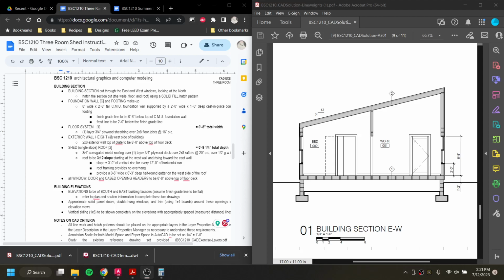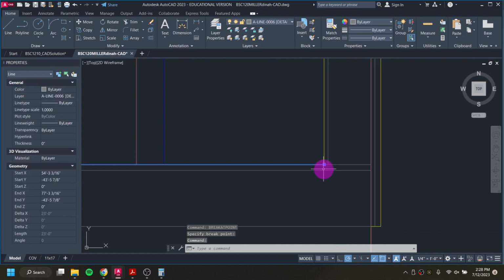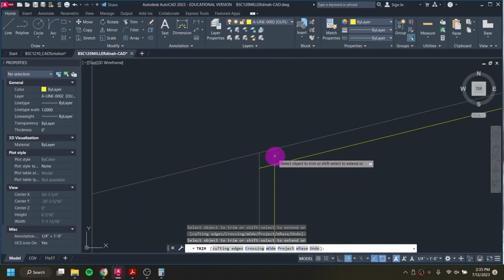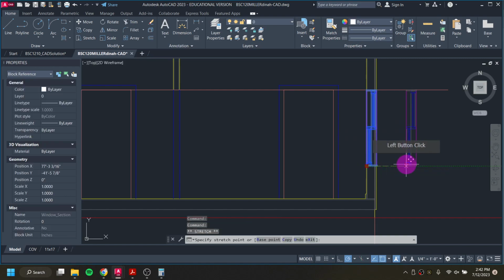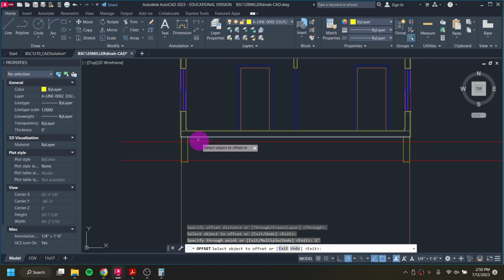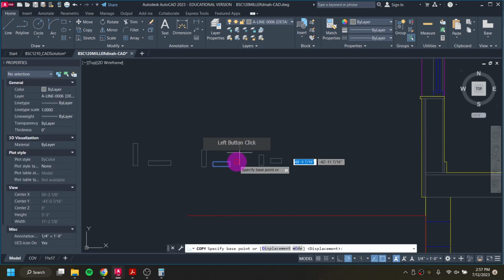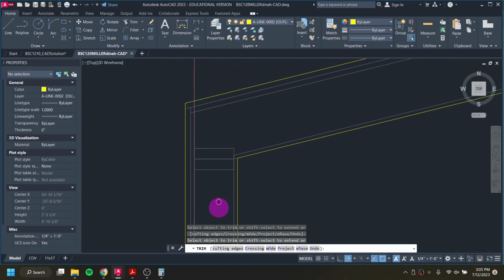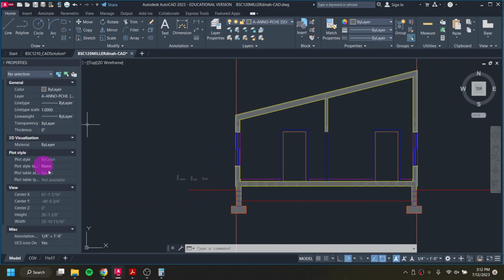BSC 1210 | AutoCAD Three Room Shed | Drawing the Section